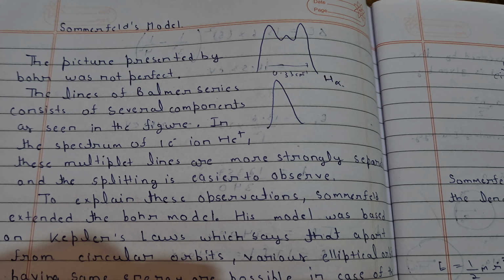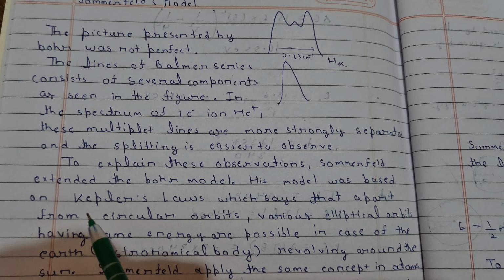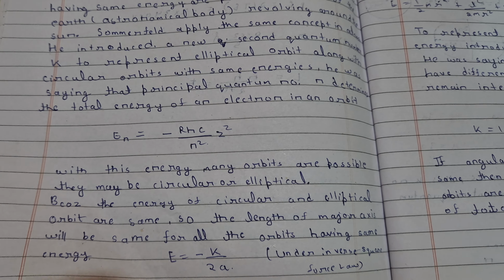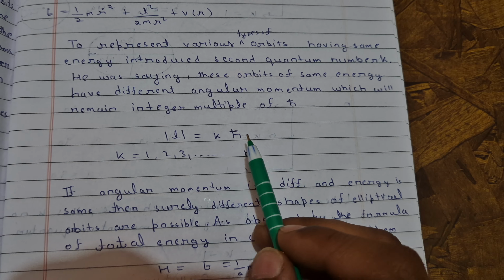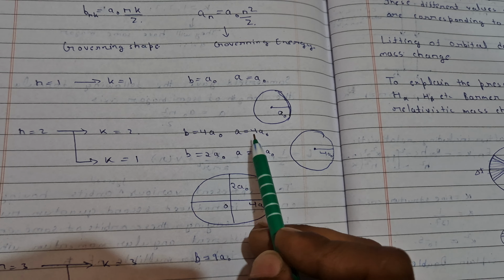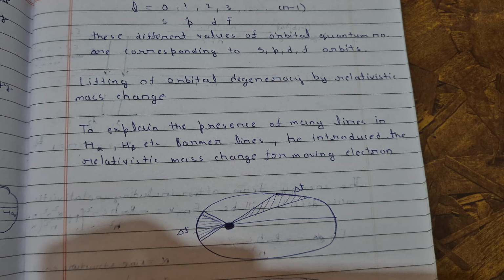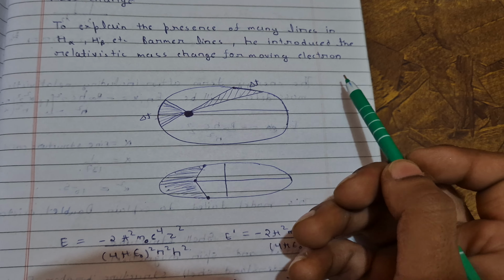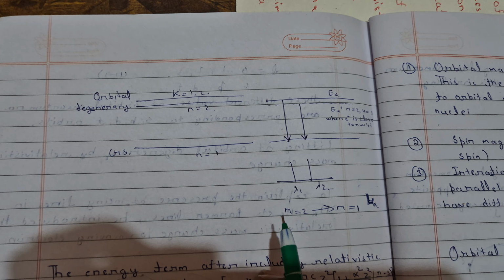Sommerfeld Model Explained || Atomic Physics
In this Video I explained Sommerfeld Model of Atomic Physics.